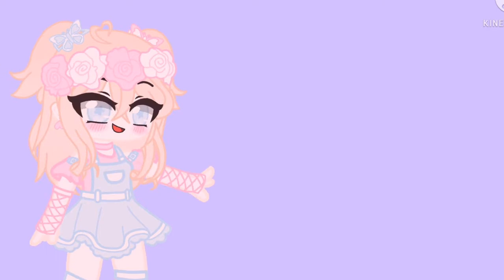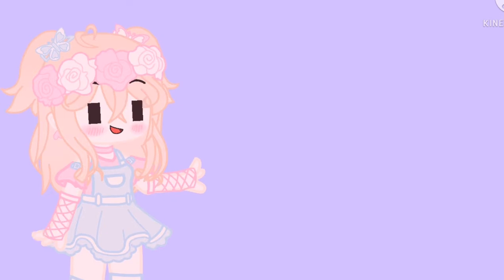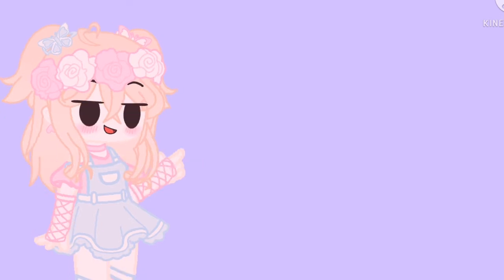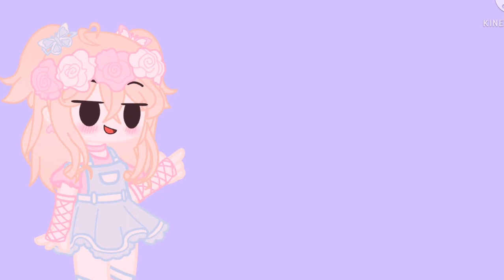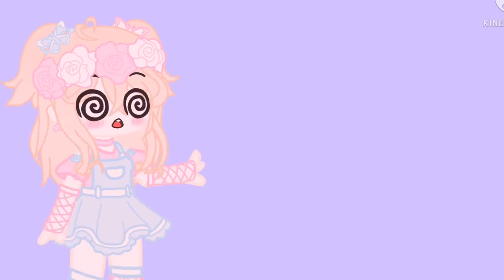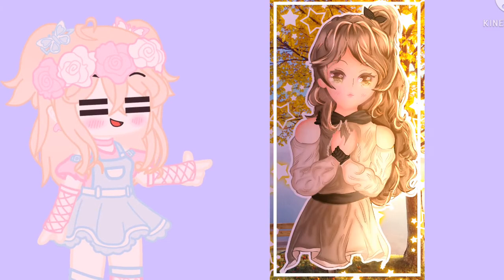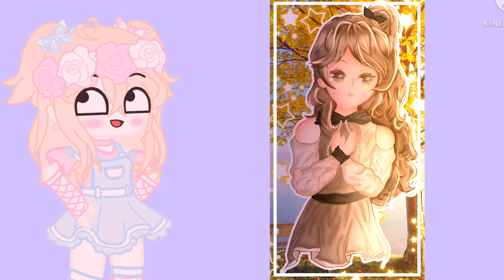Showing my first art trade | Sub to Briar Rose :)